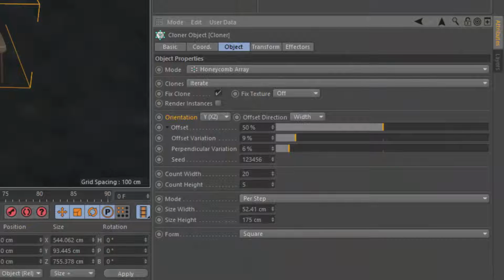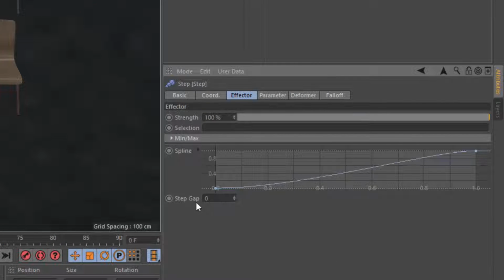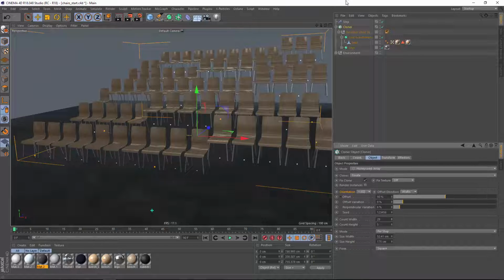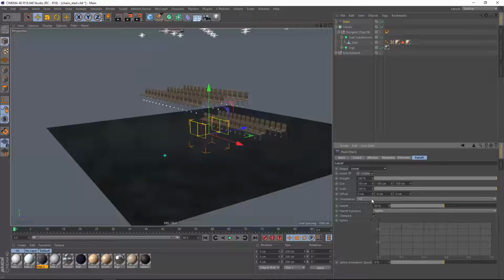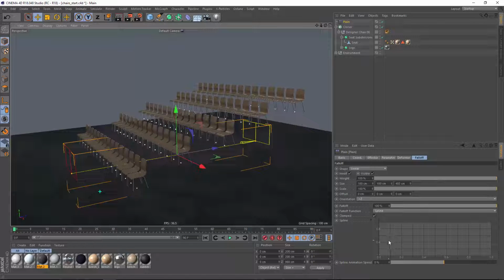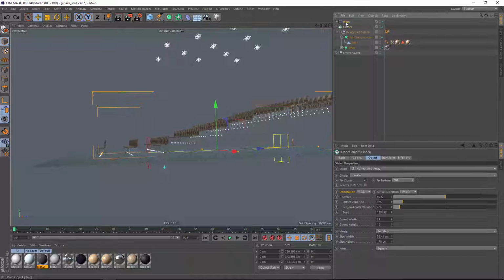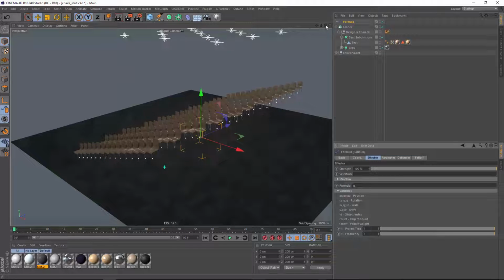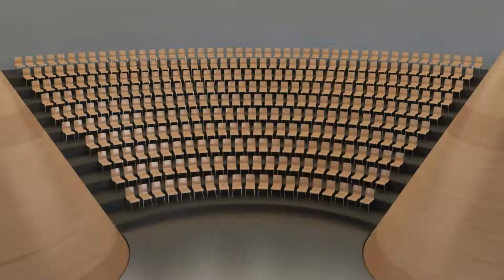3 C4D MoGraph Techniques that Create Stepped Rows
Learn 3 different MoGraph Effector techniques to incrementally adjust rows & columns of clones. You'll see how these techniques work to create raked or stepped seating for a lecture hall, theater or auditorium, but these techniques are also great for product visualization of a point-of-sale display. You'll see how to use Step Effector's Step Gap option, a Plain Effector with Linear Falloff, or a very simple Formula Effector to achieve the desired result. All 3 techniques work equally well with Cloner Grid Array or Honeycomb Array modes.